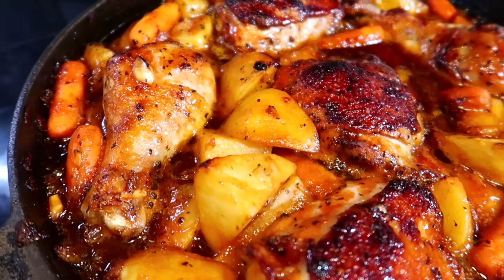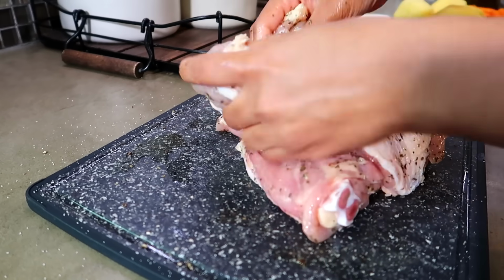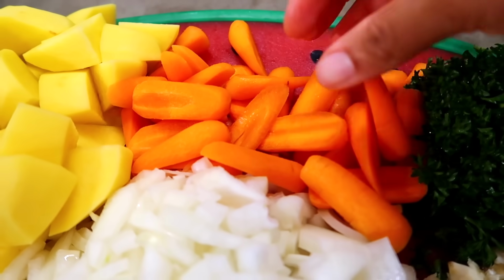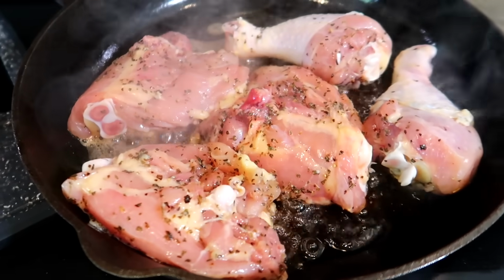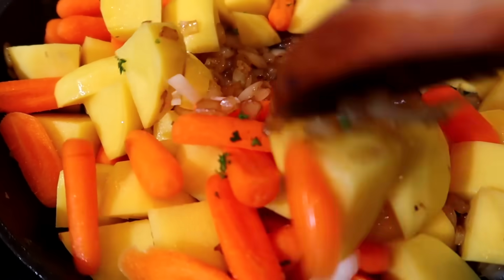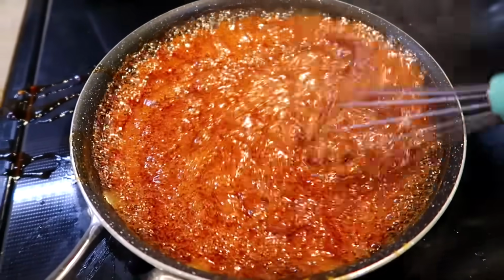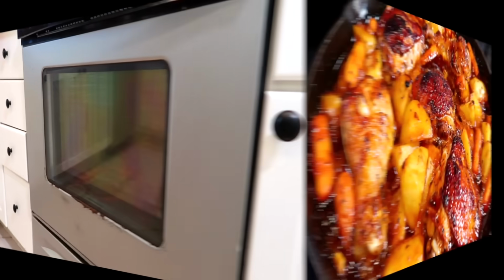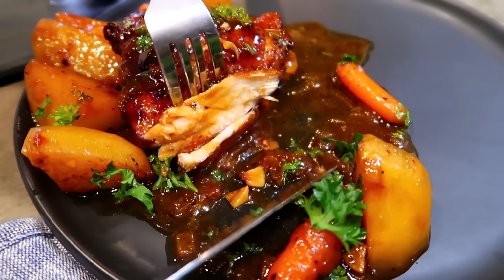One Pan Honey Garlic Chicken & Veggies Recipe - Easy Chicken and Potatoes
This easy one pan chicken and potatoes with veggies is soo good! Its very simple to make, the chicken and potatoes are deliciously baked in a tasty honey garlic sauce. This is a perfect dinner recipe that everyone will enjoy!!

KITCHEN UTENSILS USED

FILMING EQUIPMENT

My camera
My lens

INGREDIENTS
3 BONE IN SKIN ON CHICKEN THIGHS
2 chicken legs
1 tsp oregano
salt & pepper to taste ( i used about, slightly less than 1 tsp salt and 1/2 tsp pepper to season the chicken.)
1/2 Tbs olive oil to season the chicken
1 medium onion
4 huge cloves of garlic
a handful of freshly chopped parsley
1 cup of baby carrots
4 large gold potatoes
2 Tbs olive oil, to sear the chicken
1 Tbs butter
1/2 cup honey
1/3 cup sweet chili sauce
3 Tbs soy sauce
2 Tbs lemon juice
1 Tbs brown sugar
1 Tbs dijon mustard